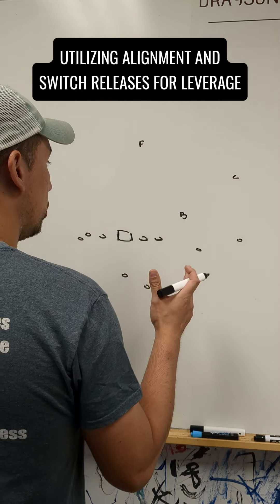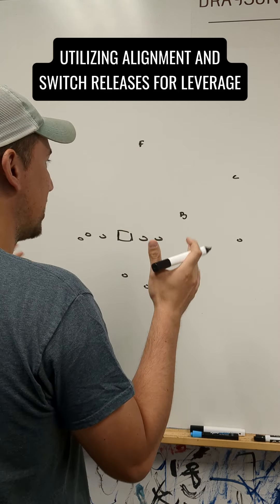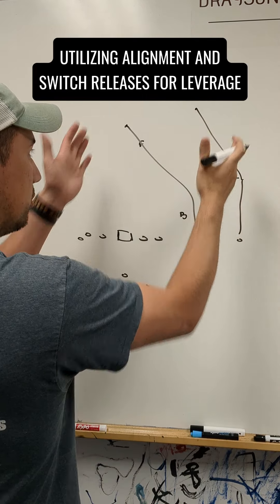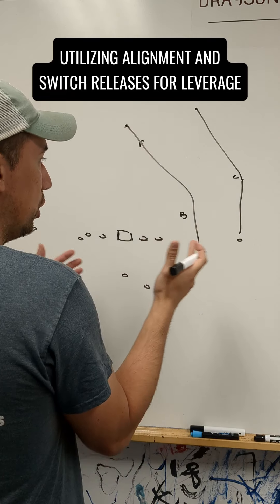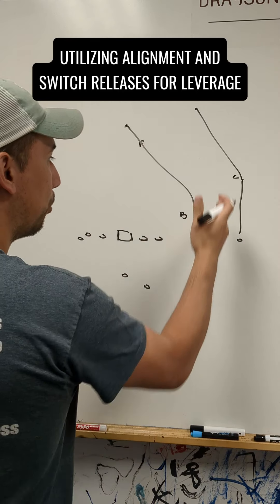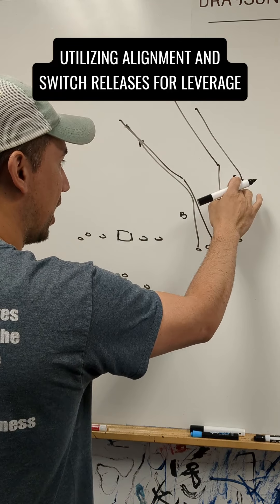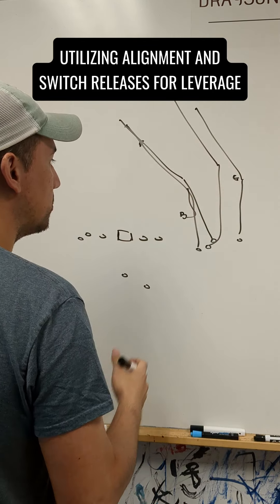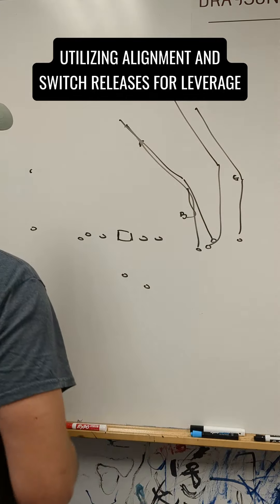Utilizing Alignment and Switch Releases for Leverage